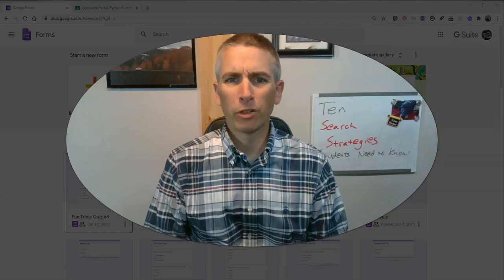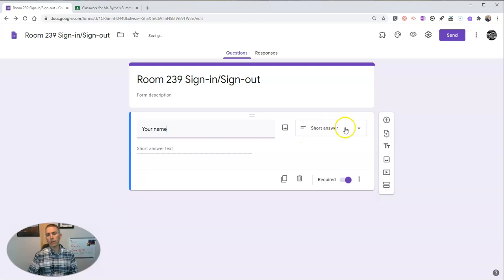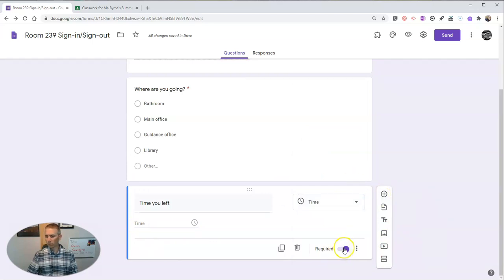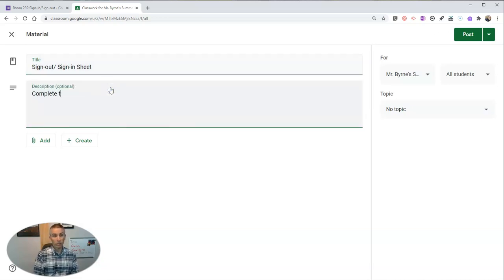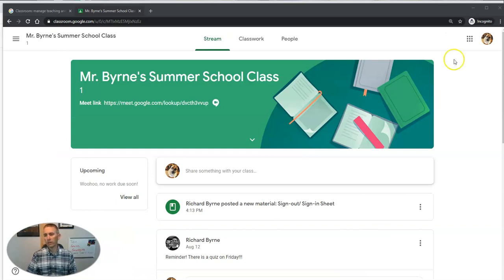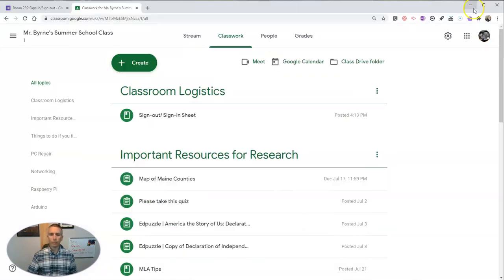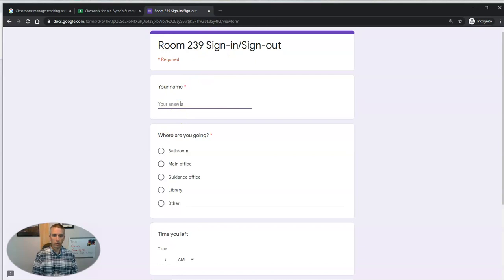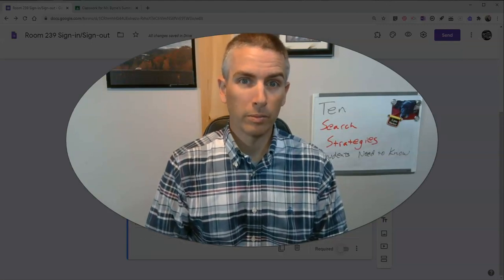How to Create and Use a Digital Sign-out Sheet in Google Classroom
How to use Google Forms as a sign-in/ sign-out sheets in Google Classroom.